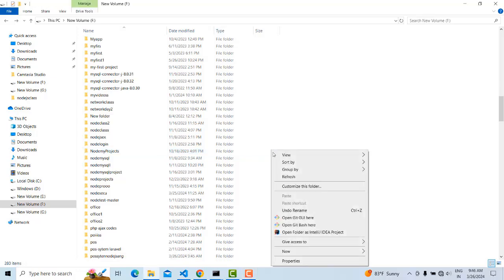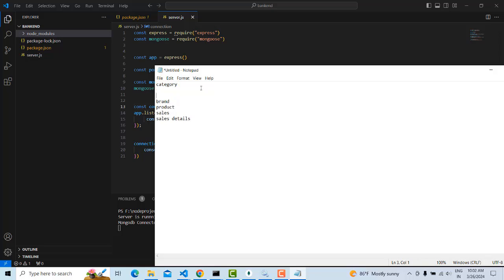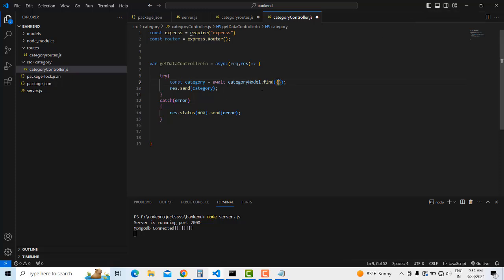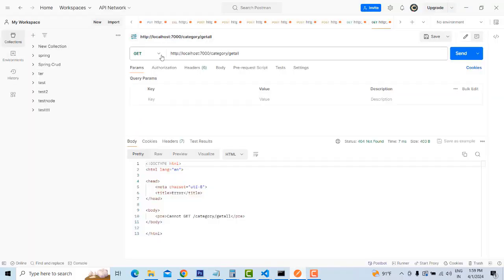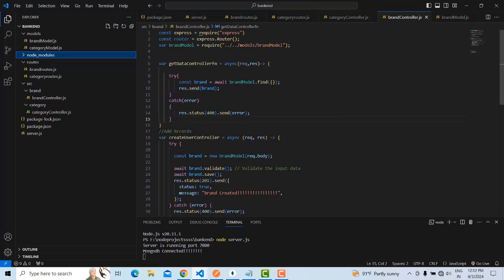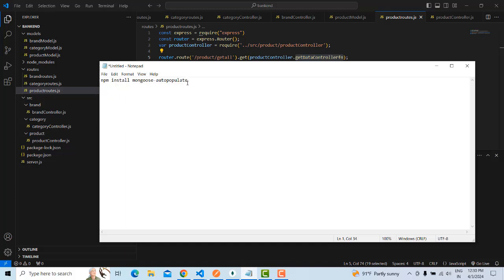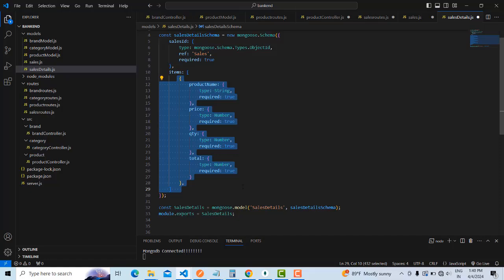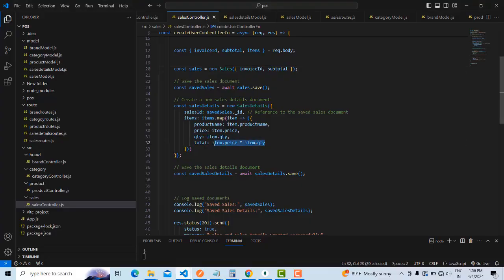Build a POWERFUL Point of Sales System with Node.js, Angular and MongoDB Today?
Learn how to build a robust and scalable point of sales system using Node.js, Angular, and MongoDB in this comprehensive tutorial. We'll cover the entire development process, from setting up the project structure to implementing features such as user authentication, product management, and payment processing. By the end of this video, you'll have a fully functional POS system that can be used in a real-world scenario. Whether you're a beginner or an experienced developer, this tutorial is perfect for anyone looking to build a powerful and efficient point of sales system. Get ready to take your skills to the next level and build a POS system that can handle high traffic and large volumes of data.